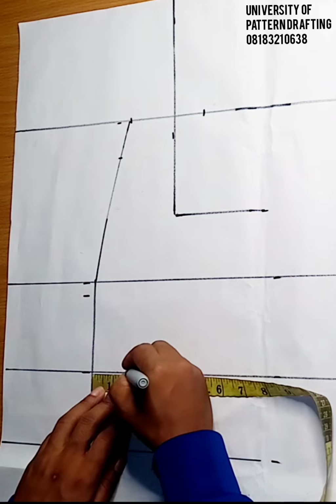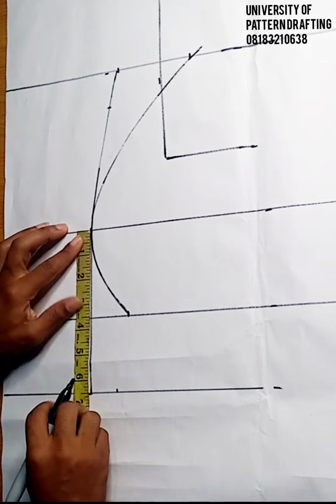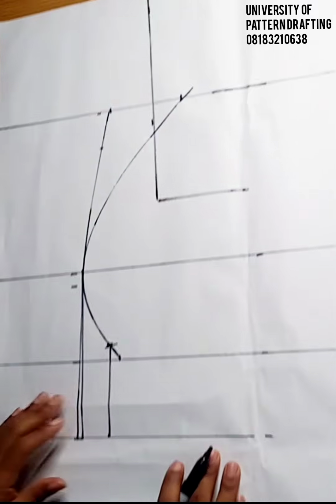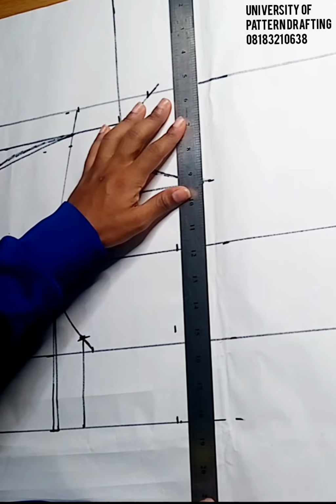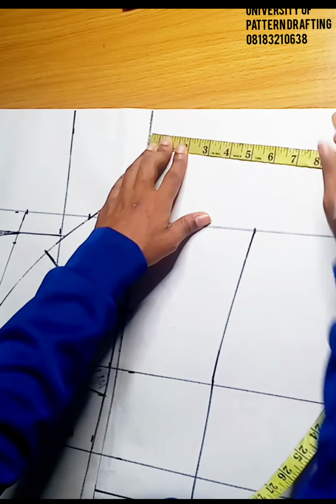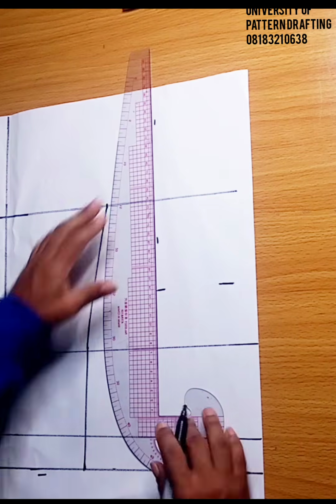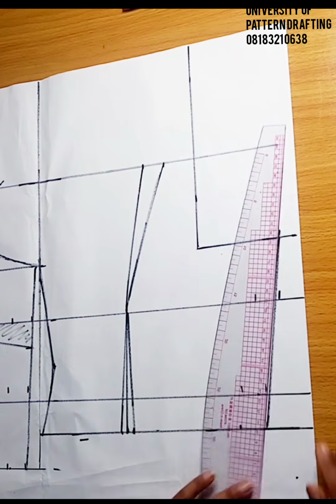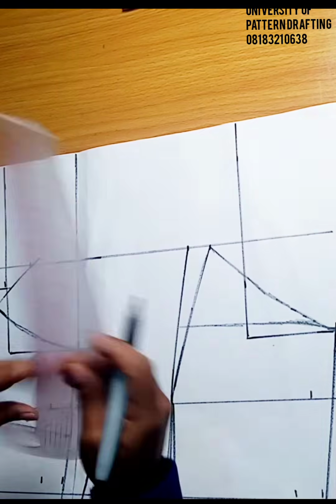HOW TO SEW A BURSTIER TUBE DRESS WITH YOKE / HOW TO SEW A TUBE DRESS FOR BEGINNERS /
Watch me recreate this stunning style for a client. Follow the link below to watch the detailed tutorial on how to draft the pattern for the drum sleeves.